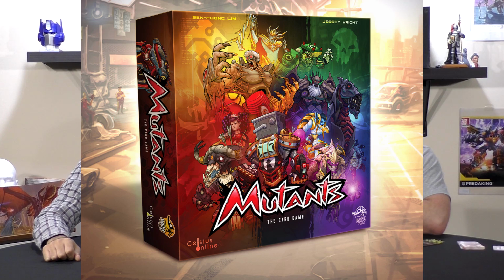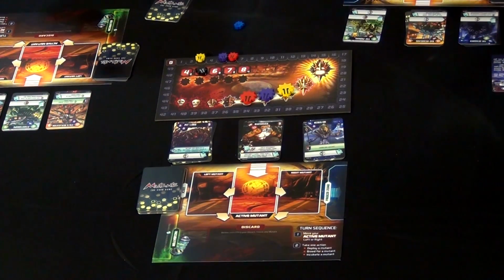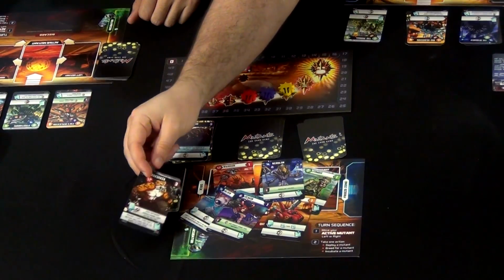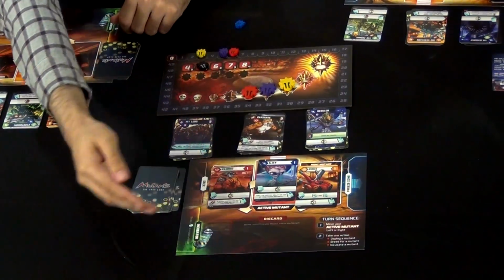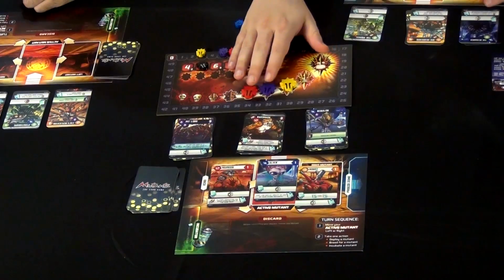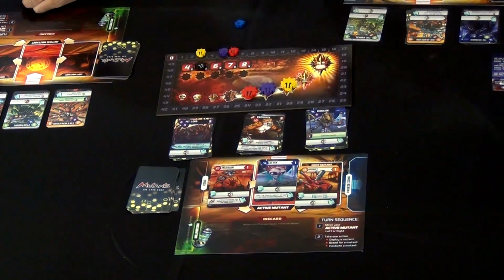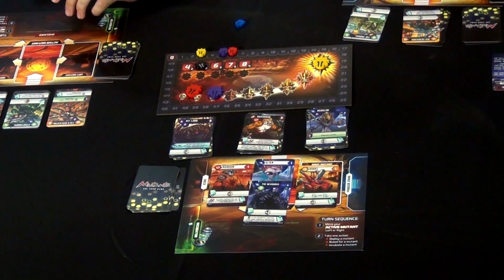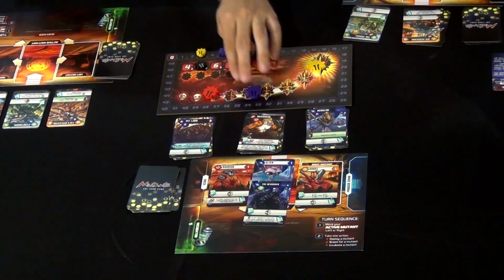Mutants Kickstarter Preview | Roll For Crit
Breed the strongest mutants you can, then send them into battle! Upgrade your ranks and take out your opponents in the uniquely monstrous deck building game, Mutants, from Lucky Duck Games.

A copy of Mutants was provided to Roll For Crit for the purposes of this video.